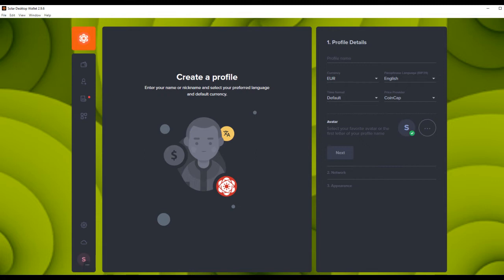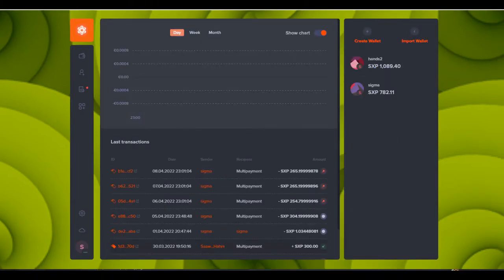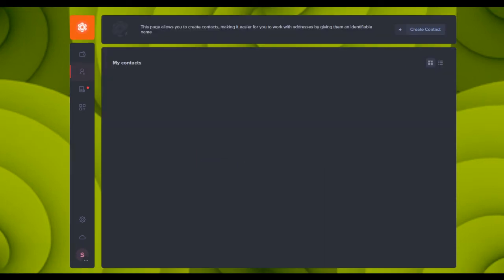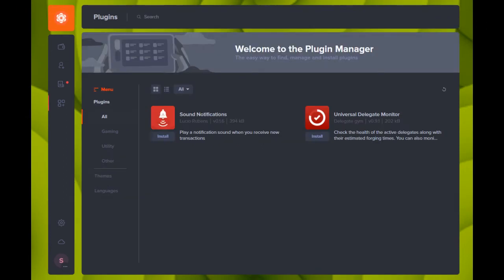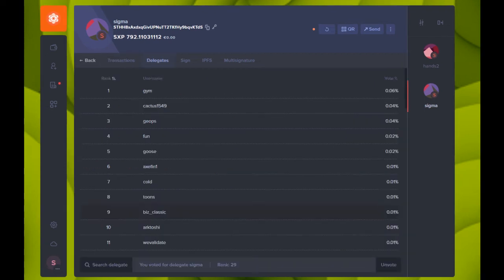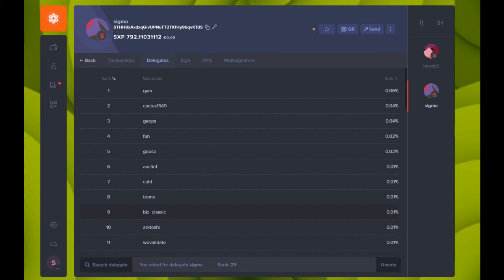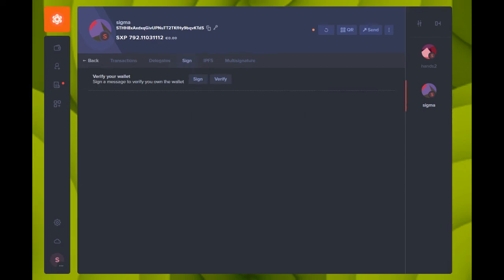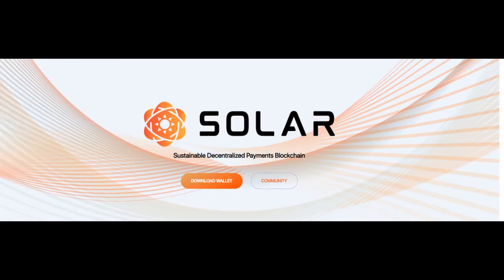The Solar Recap 2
Welcome to the second episode of Solar's Summarization Podcast.
In todays episode I am giving you a detailed look on Solar's new desktop wallet with which you can unlock two powerful tools that will shape the blockchain and its ecosystem: Voting and staking.

The Solar desktop wallet version 2.9.6.